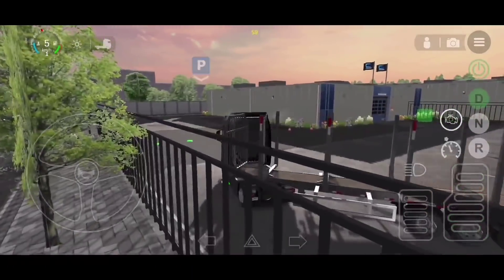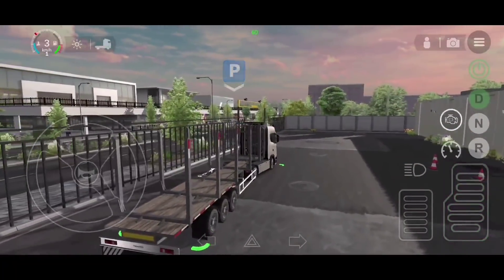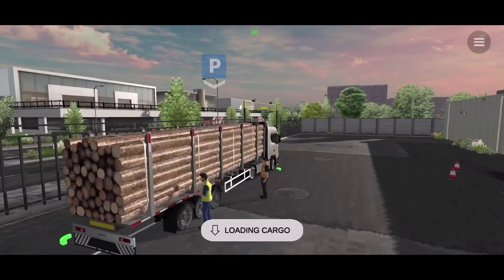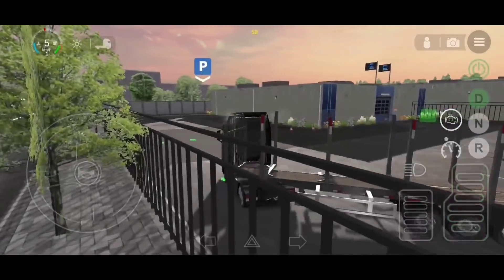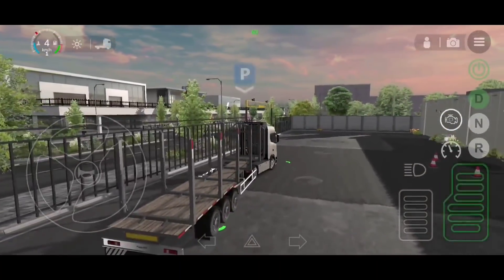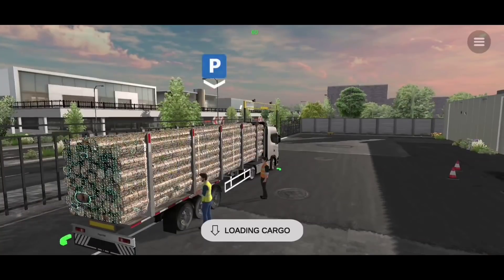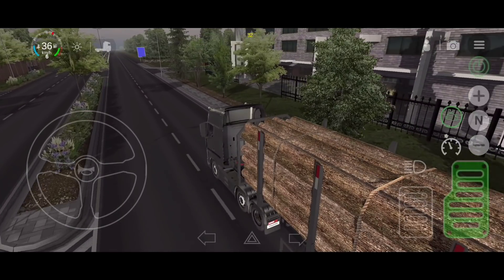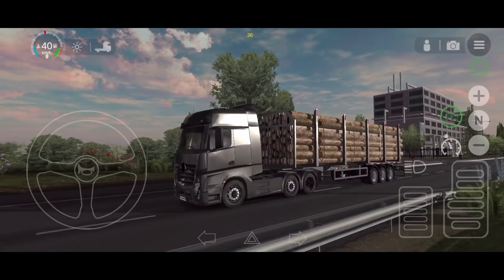Universal Truck Simulator by Dual Carbon | Loading Animation Teaser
Universal Truck Simulator Jobs Menu First Look

Device used: Samsung A52 5G + 8GB RAM/256 GB Internal Memory

Stay safe
Virtual Trucker